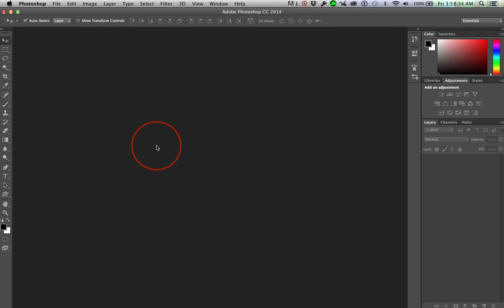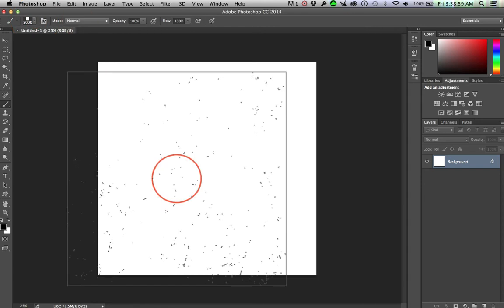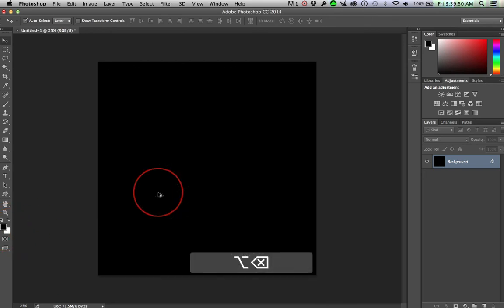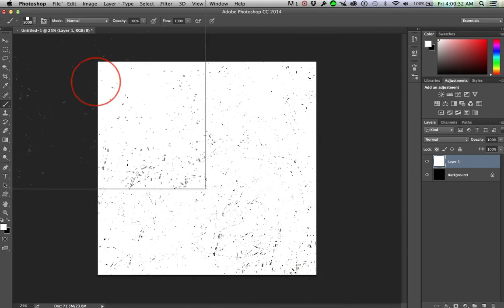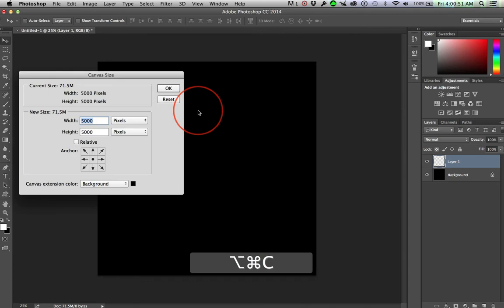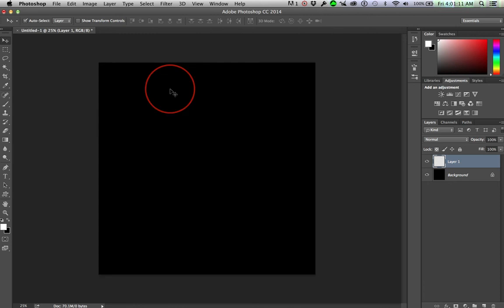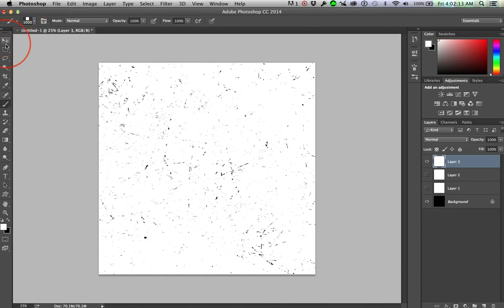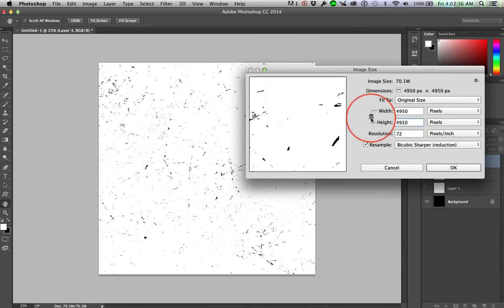Brushing Up Part 2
D'oh! Brushes typically have white backgrounds. We'll correct that, salvage our prior work, set custom keyboard shortcuts, and make a few more discoveries in today's vids.